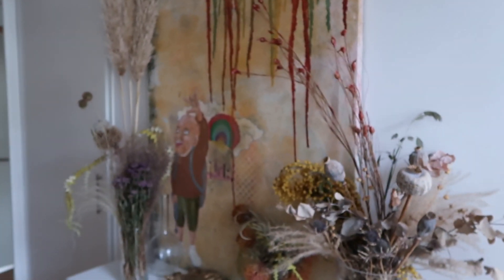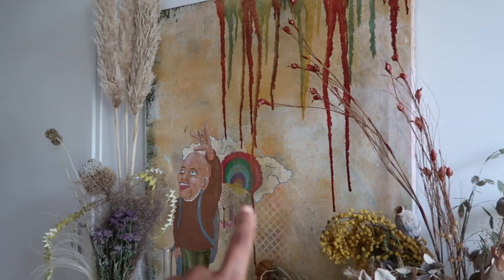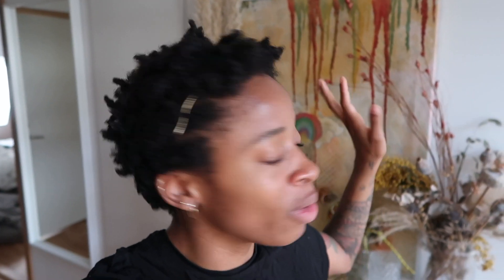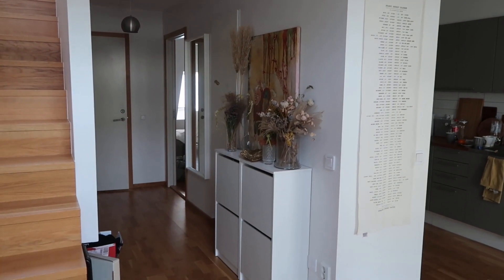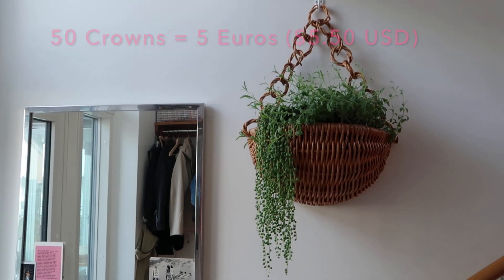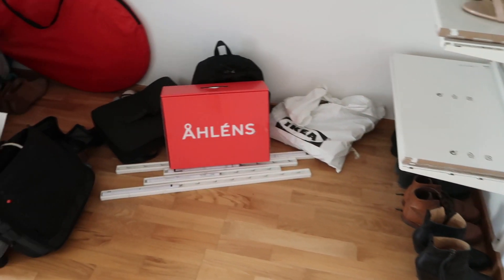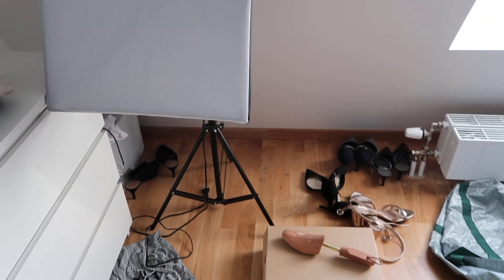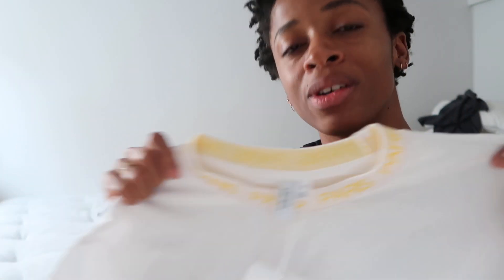Vlog: Life in Sweden | Danish vs. Swedish Design, New Hair, Sustainable Shopping, Relationship Test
I am attempting vlogging again! I discuss my life in Sweden, Scandinavian design, and give a small entryway tour. Tell me if you like! 😄

Next videos will be:
- Find Your Personal Style
- Styling Series: White Tee or ...?
- 10 Shoes Every Woman Needs

xx,
Cleshawn

If you liked it then you shoulda put a thumb on it! 👍🏾  I appreciate the support! 💛💙💛

hometohem by Cleshawn Montague